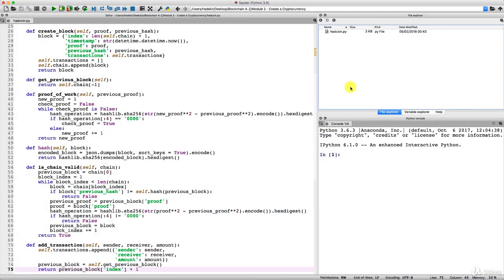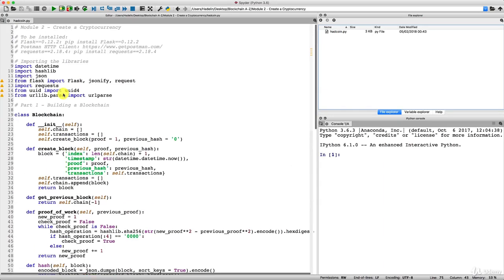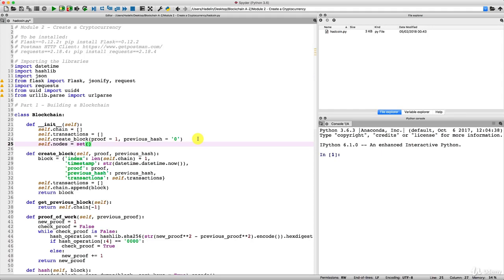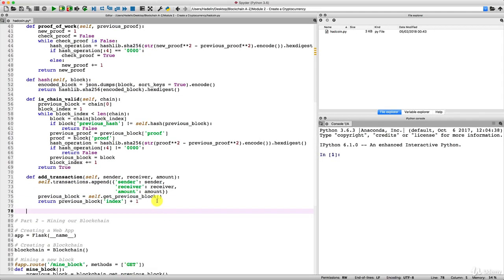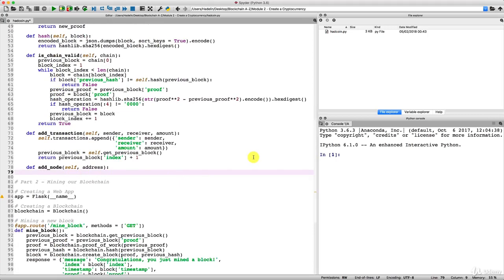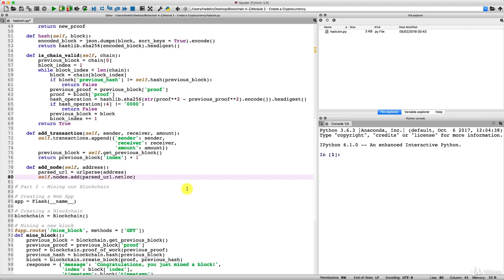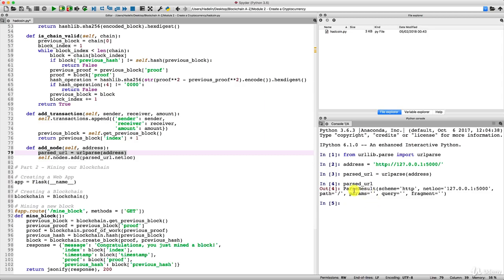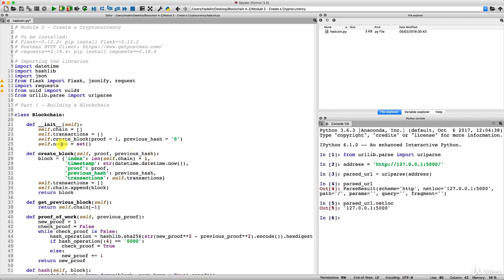057 Create A Cryptocurrency Step 3